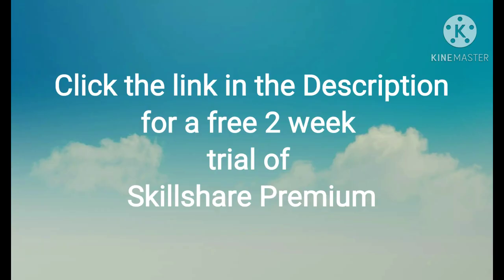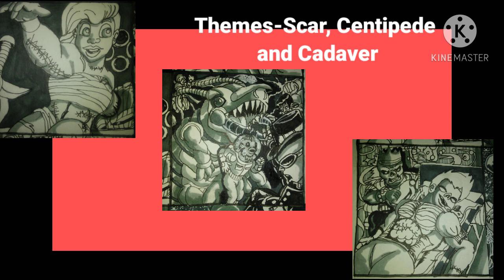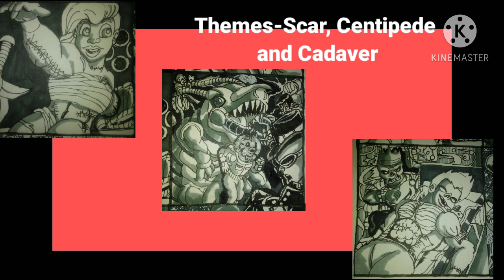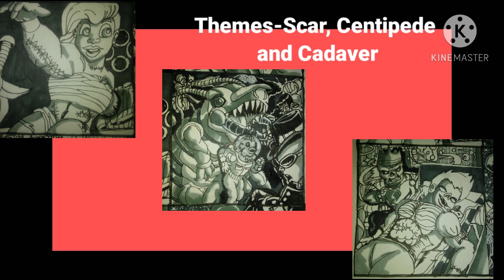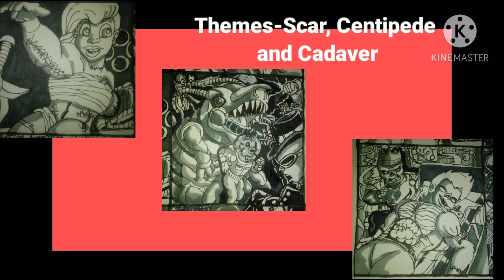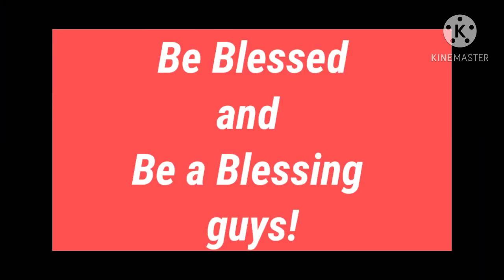Sketchtober Days 15-17 Scar, Centipede and Cadaver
We go deeper down the rabbit hole with 3 pics today. The themes are Scar, Centipede and Cadaver. Who has the skills to deal with these creatures who go bump in the night?

Speaking of skills, do you want to develop your skills in any number of things? I've benefitted from learning from the platform. Wanna learn how to crochet, cook or code?

Click the link for two free weeks of Skillshare Premium.